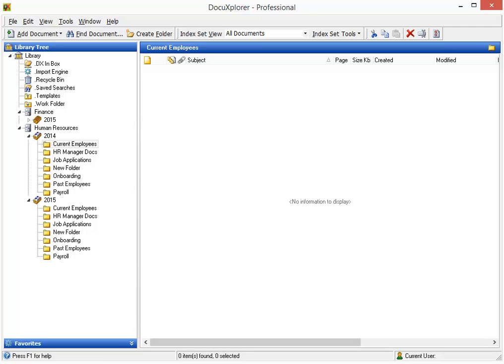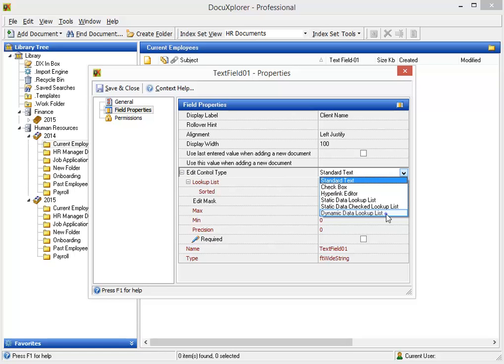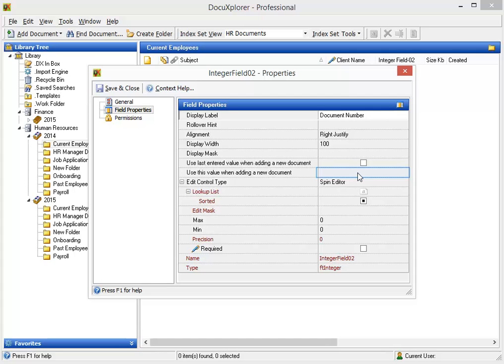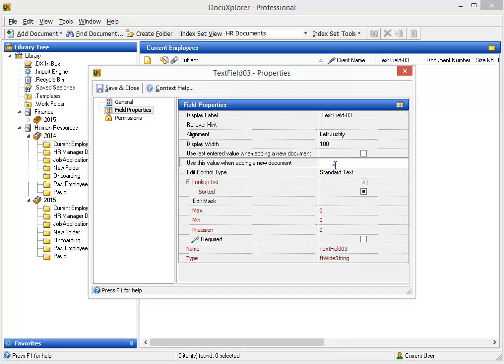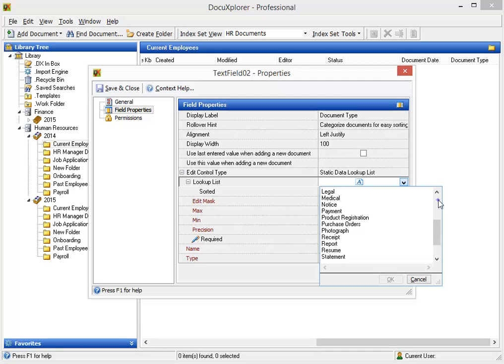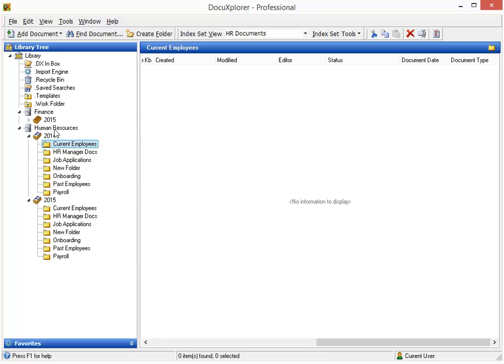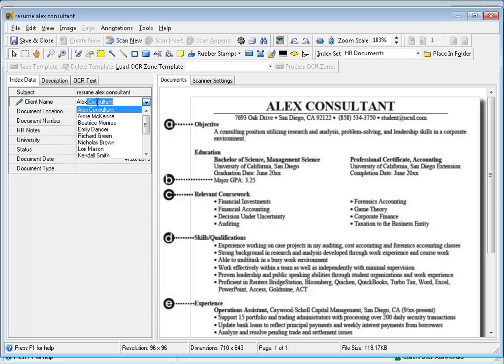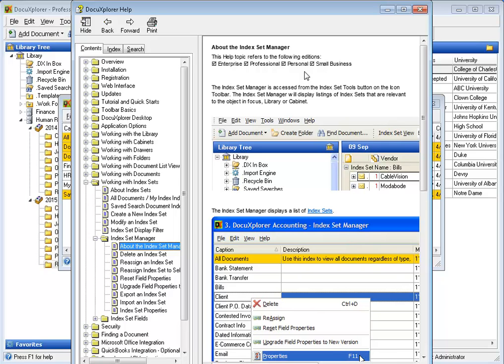DocuXplorer: Creating an Index Set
You can set up tags or metadata customized specifically for your organization, empowering you and your team to search for and locate documents quickly and easily. DocuXplorer’s index validation process ensures that users must type in all required information to ensure the data is consistent with a look-up list.